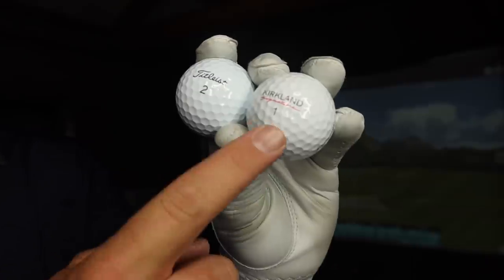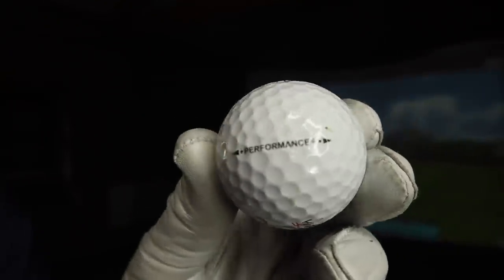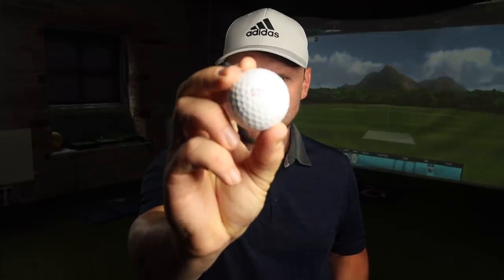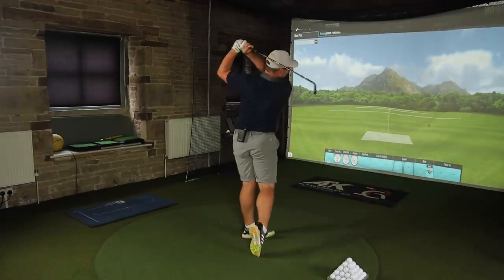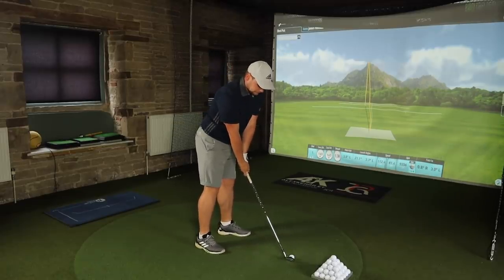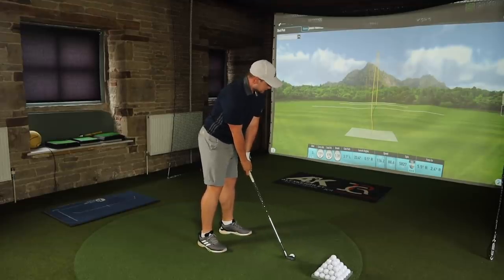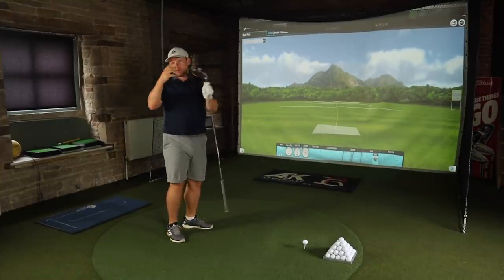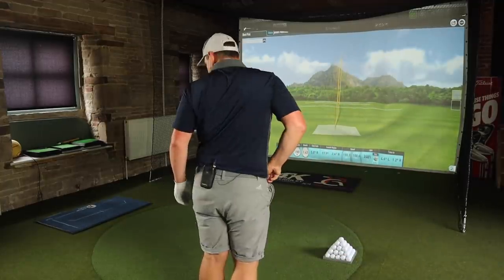IS THE PRO-V1 DEAD? COSTCO KIRKLAND SIGNATURE vs TITLEIST PRO-V1!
IS THE PRO-V1 DEAD? COSTCO KIRKLAND SIGNATURE vs TITLEIST PRO-V1! We all know that the Titleist Pro-V1 and Titleist Pro-V1x have been the benchmark for golf balls for a very long time, we have had Taylormade TP5 and Taylormade TP5x looking like knock them off the top as the best golf ball you can buy, Callaway Chromesoft and Callaway Chromesoft X have been a fan favourite for a number of years now also... but what about the Costco Kirkland Signature Golf ball? surely a golf ball on sale next to dog food, toilet roll and ketchup can't take the crown as the best golf ball money can buy? we know they are cheap golf balls, excellent value golf balls, and good golf balls, but are they the new best? lets find out... and lets do it now!